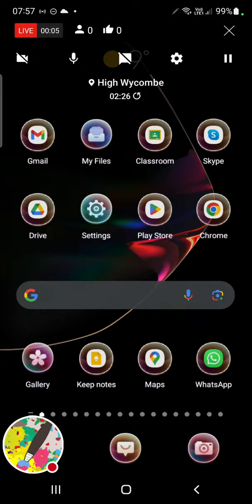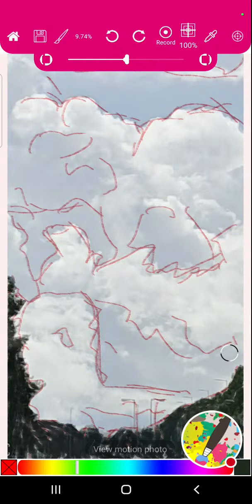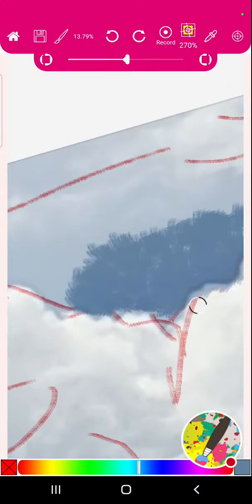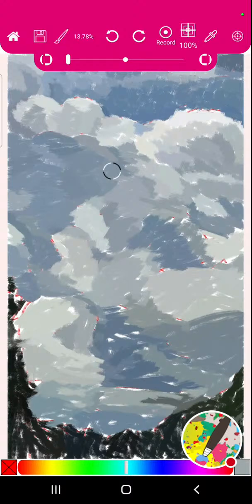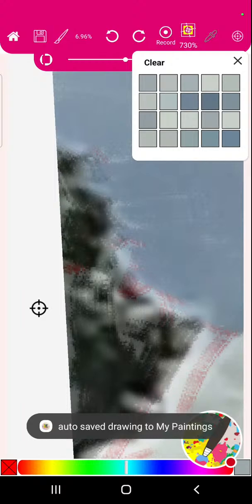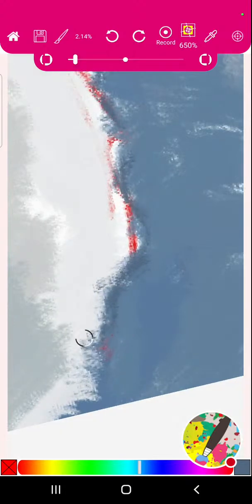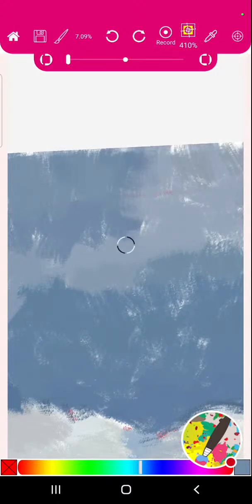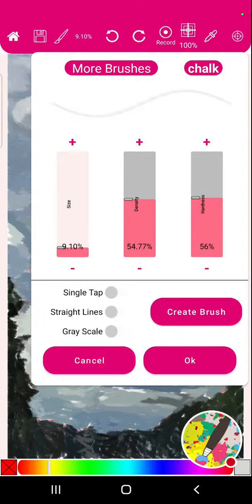Live stream of finger drawing, learn to draw clouds on your phone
Live stream, learn to draw clouds on your phone.

We use our finger to make this drawing, no stylus required, just your phone and the Paintology drawing app from Google.